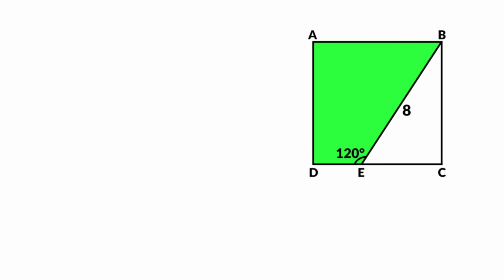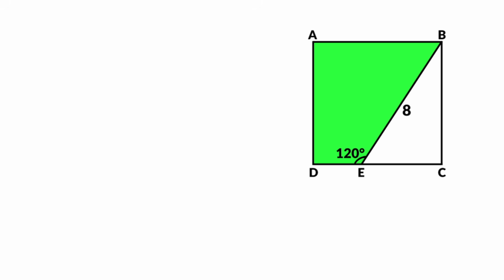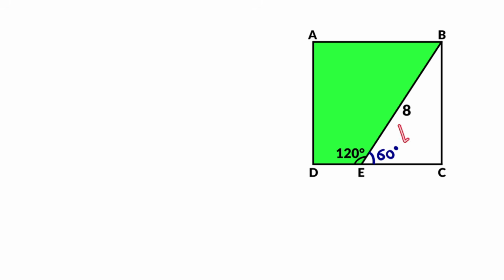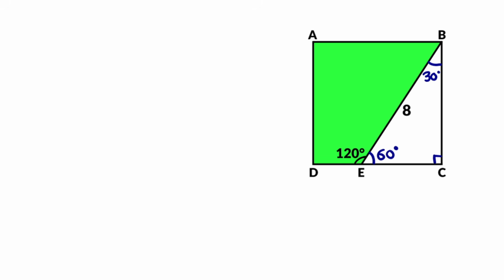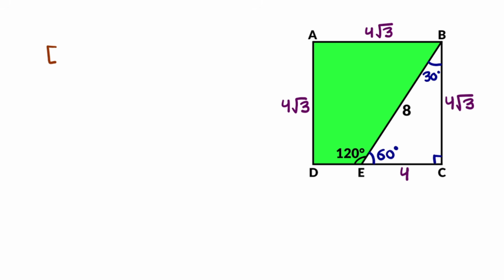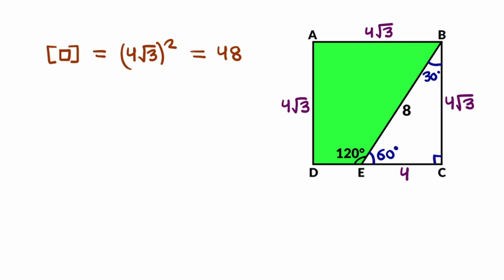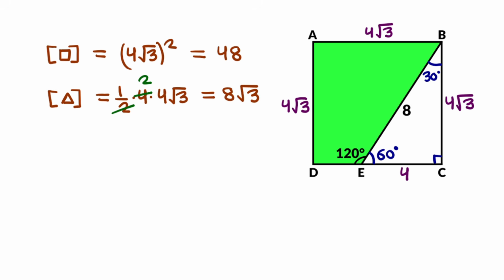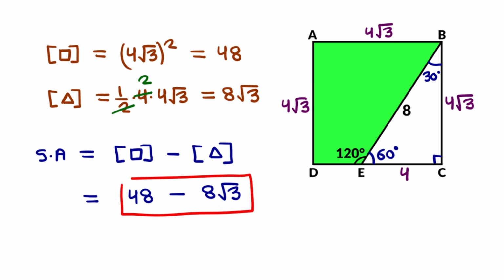How Fast Can You Find The Trapezoid Area?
In this video, we dive into a challenging geometry puzzle involving a trapezoid. Can you find the area using logic and simple geometric principles? We'll walk through a clever step-by-step solution that avoids complex formulas and focuses on the "aha!" moment.

What you'll learn in this video:

A smart way to approach trapezoid area problems.
How to use auxiliary lines to simplify the diagram.
Key geometric insights that make the solution click.